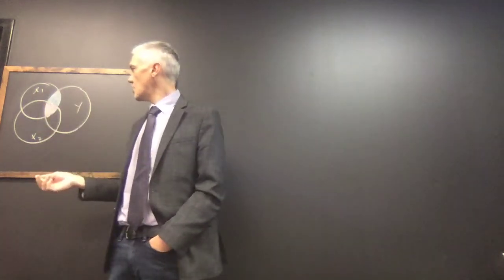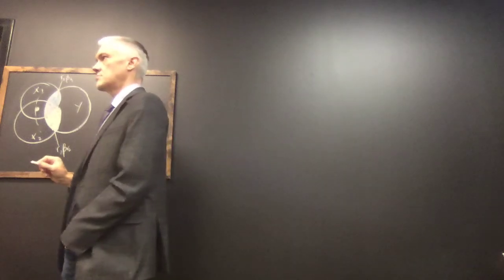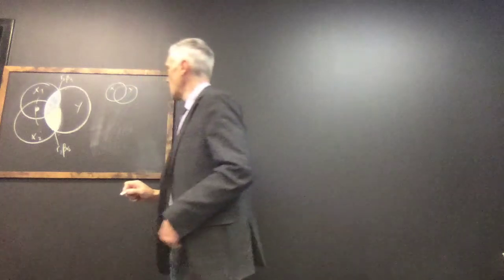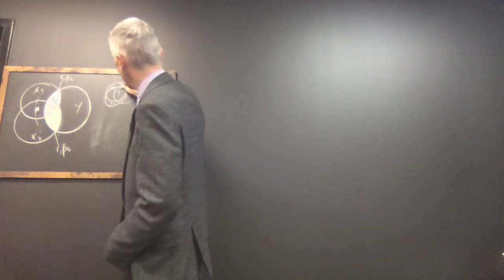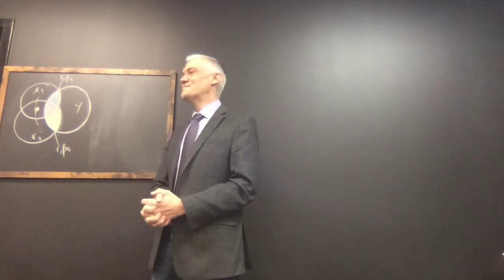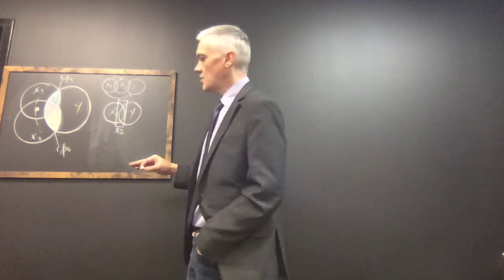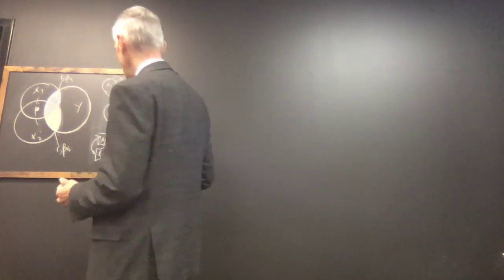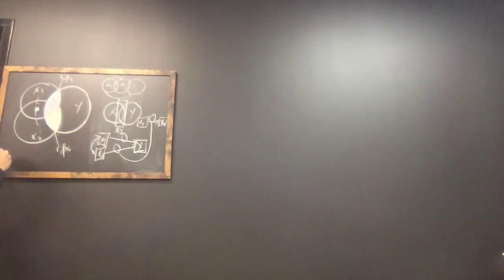Week 3: Regression with multiple IVs (part 1)